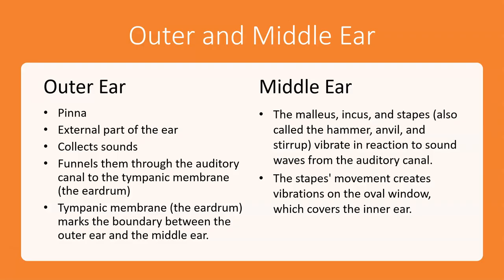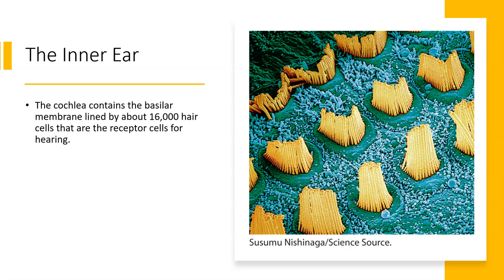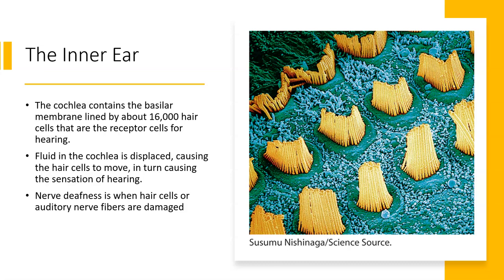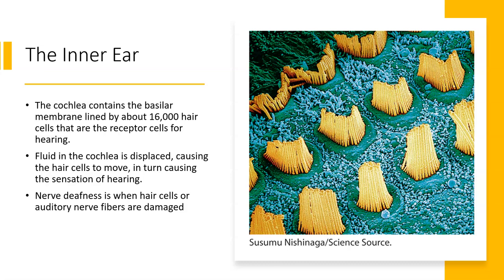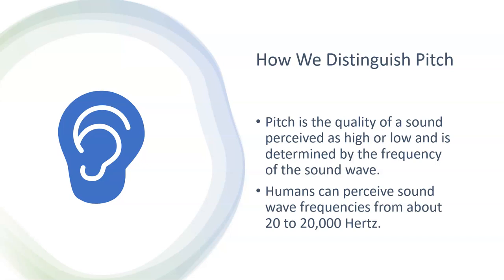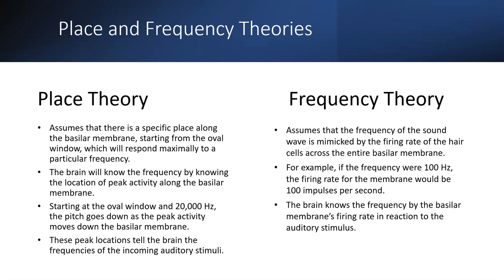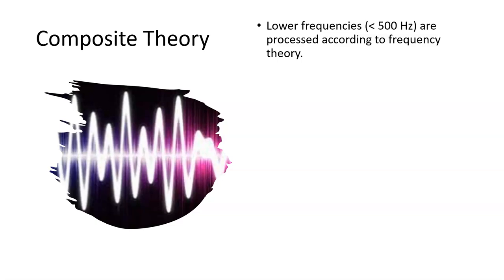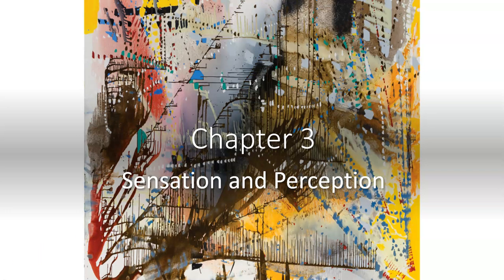PSY 110S Chapter 3 Part 4